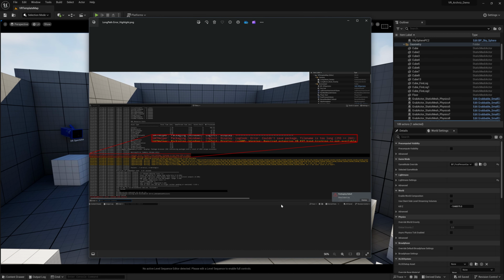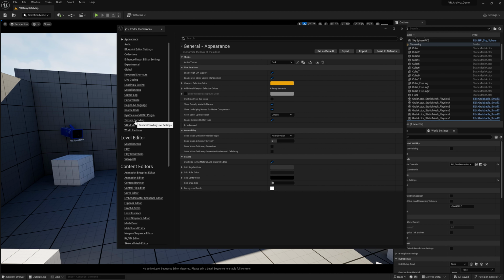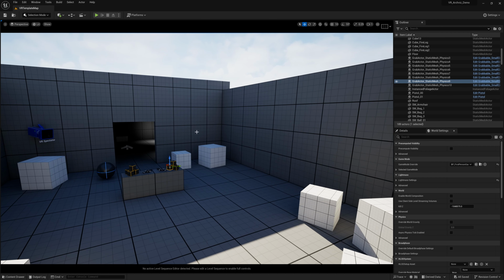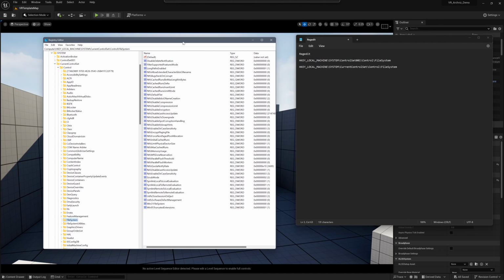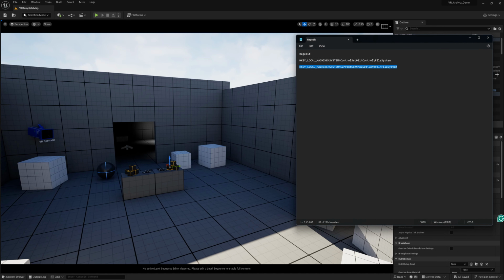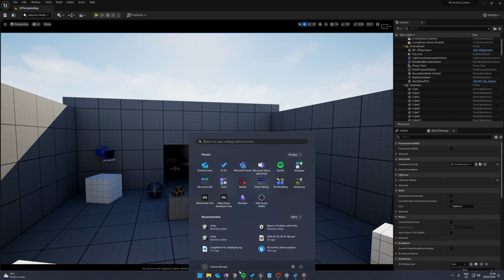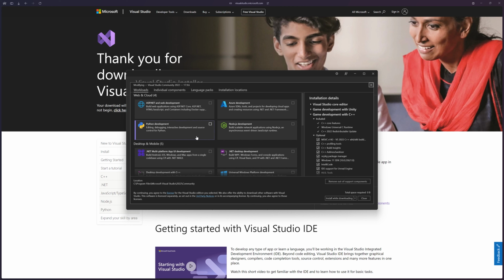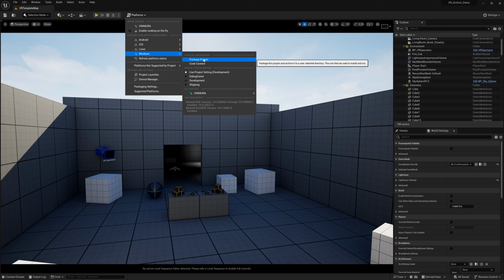UE5 | Packaging Troubleshooting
A common issue when packaging a project in Unreal Engine is that the file name is too long. Here are a few things to keep in mind when having this issue.

Registry Editor folders:
HKEY_LOCAL_MACHINE\SYSTEM\ControlSet001\Control\FileSystem

HKEY_LOCAL_MACHINE\SYSTEM\CurrentControlSet\Control\FileSystem

Note: The Registry Editor changes system files and settings. Only change the "long path.." settings indicated in the video.